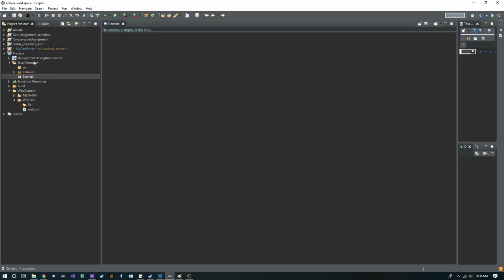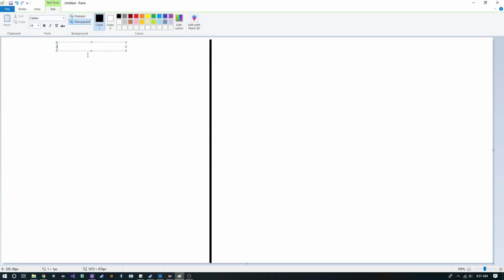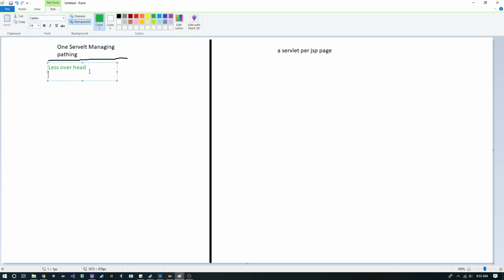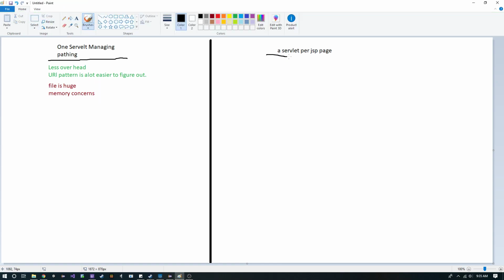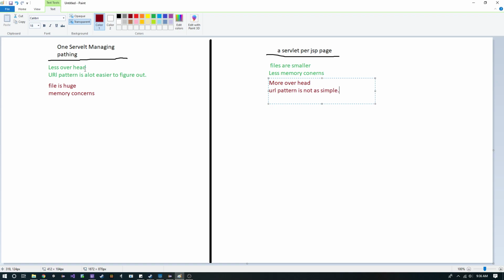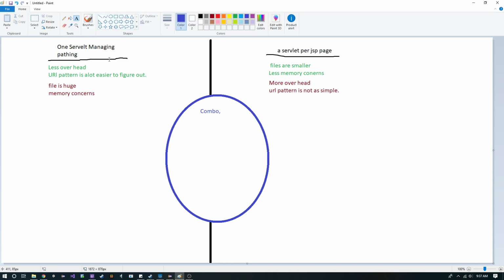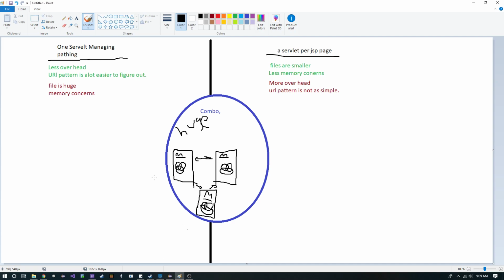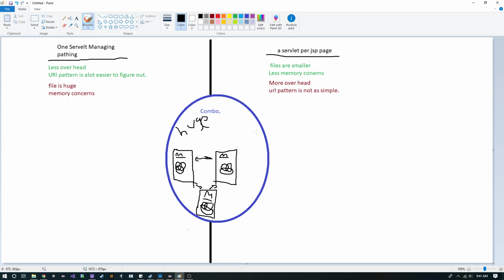Java: 1 Servlet v. Many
In this video we get the project file structure set up and talk about the difference between one servlet and many servlets